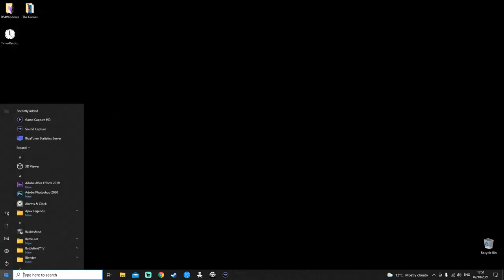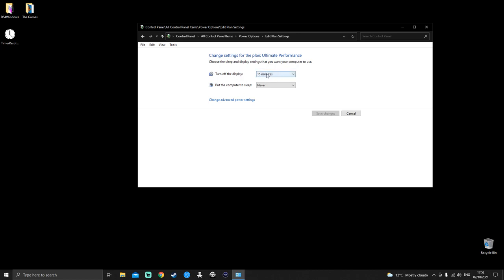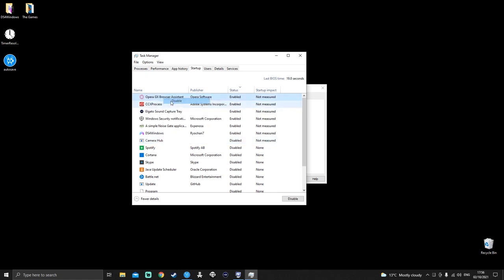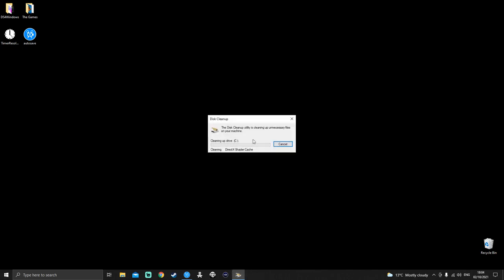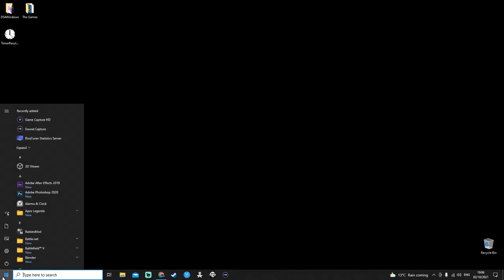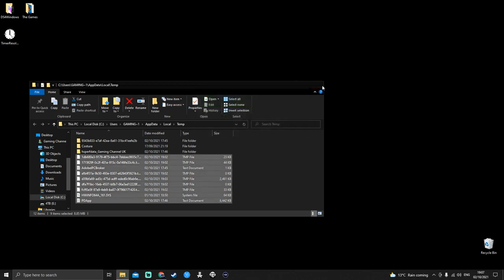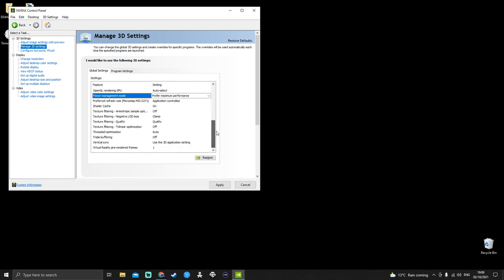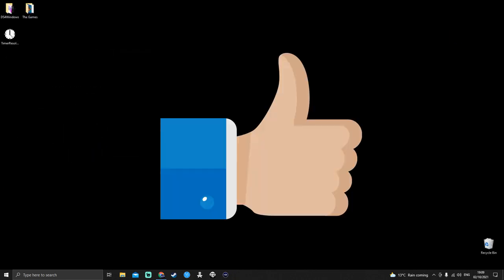Speed Up Your Computer! Very Helpful Tips